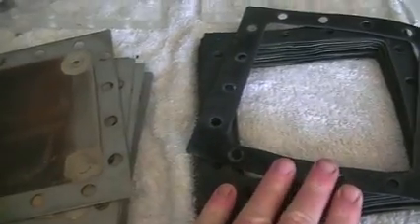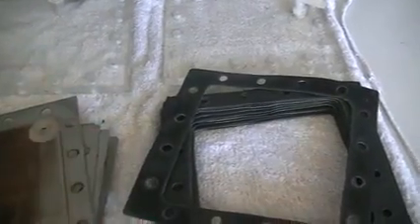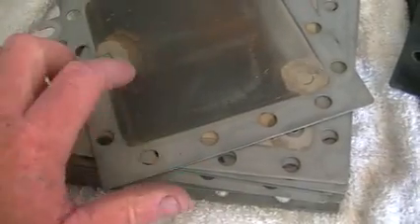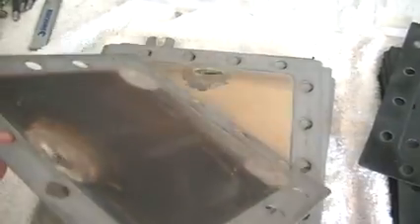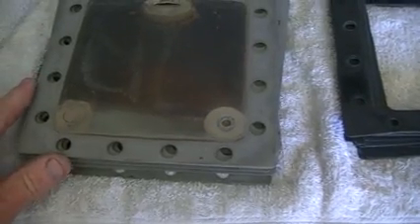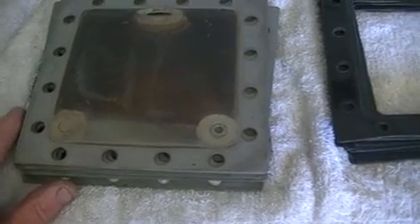Over Faraday HV HHO pt1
In the series of video's to come,we run through a step by step build of a HHO system,that will produce HHO gas at a rate higher than the Faraday limit,by way of HV pulses,and cell resonance.
This first video is of the cell dimensions.
Please save a copy of the video for further use down the track.